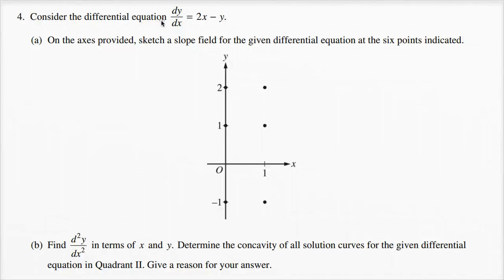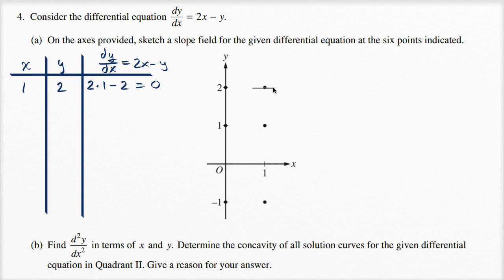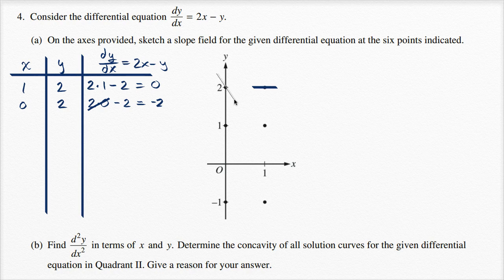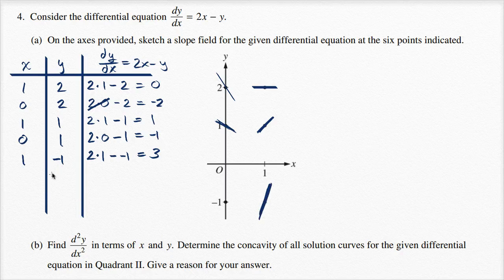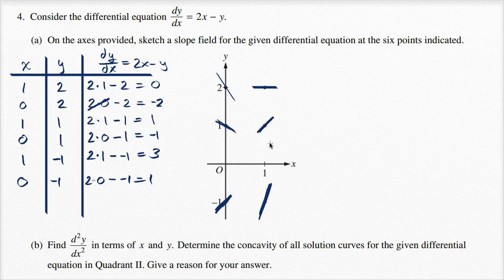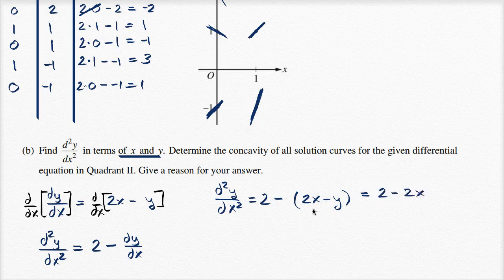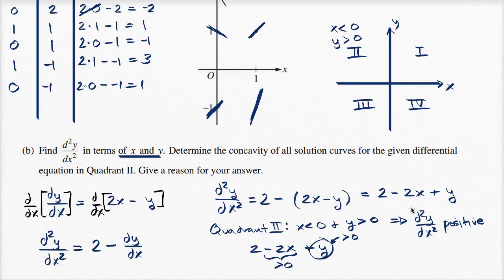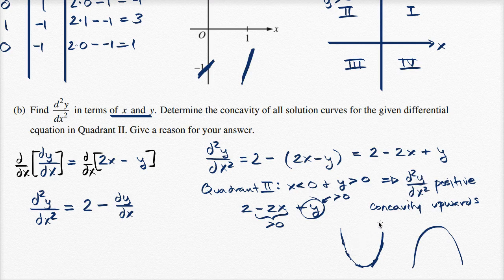2015 AP Calculus AB/BC 4ab | AP Calculus AB solved exams | Khan Academy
Courses on Khan Academy are always 100% free. Start practicing—and saving your progress—now

Slope field for differential equation.